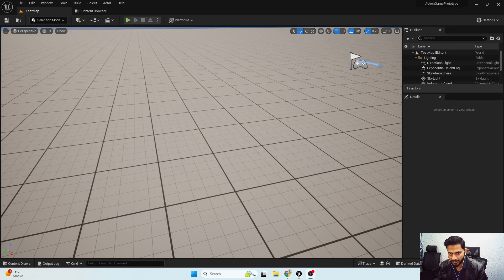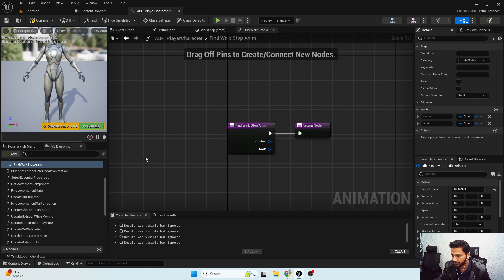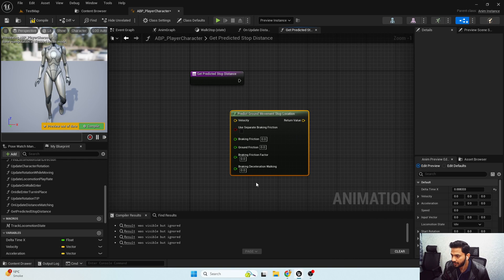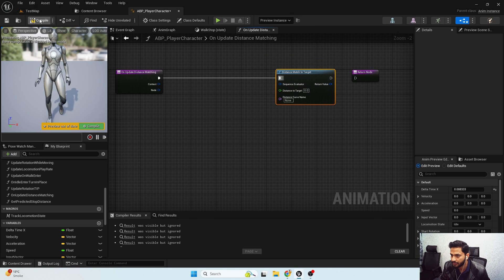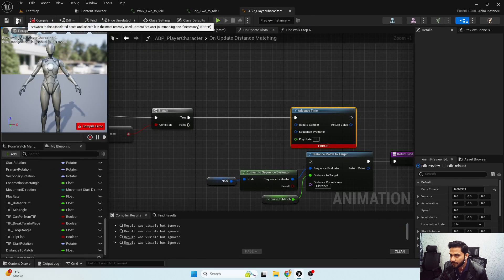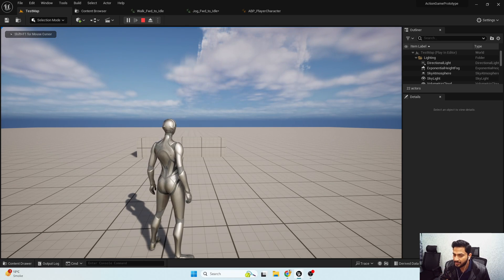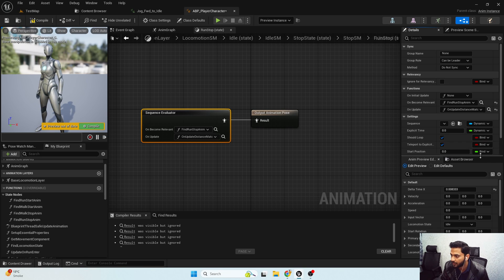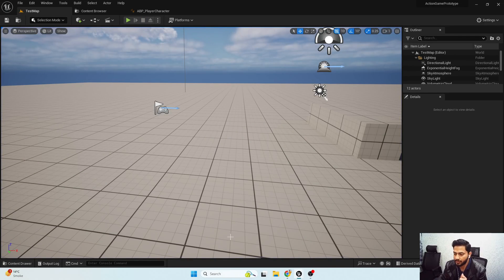Advanced Movement System | Part-10 | Distance Matching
00:00 DistanceMatching for Walk Stop
04:15 Get Predicted Stop Distance
08:40 Adding Animation Data Modifiers
09:20 Distance Matching Functionality
15:15 DistanceMatching for Run Stop